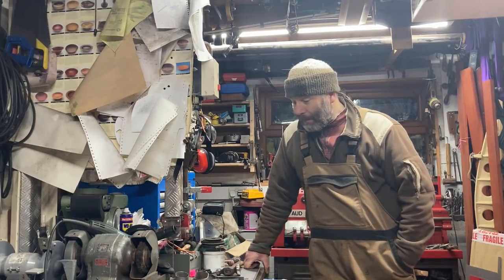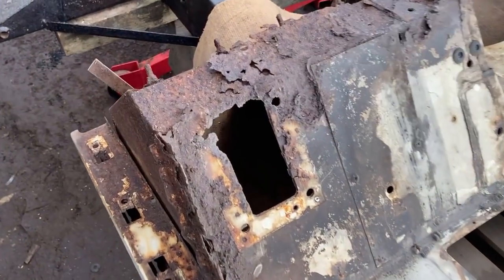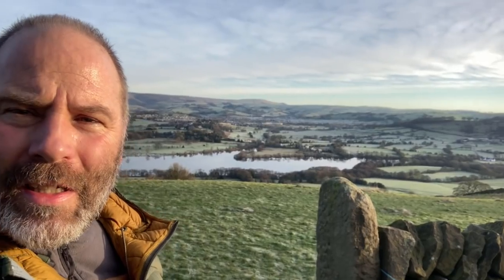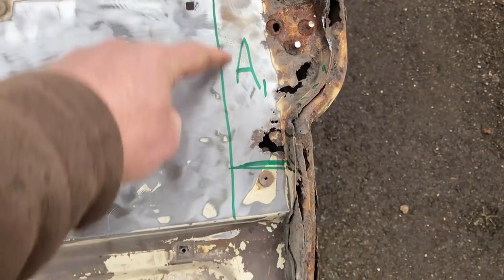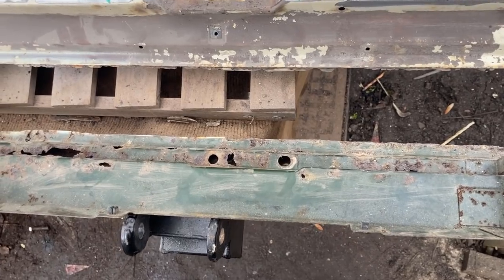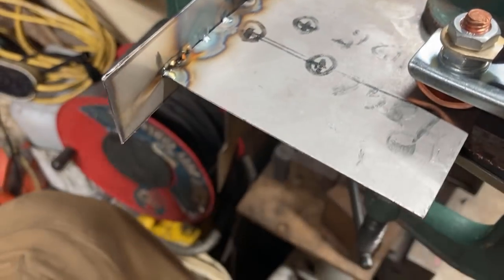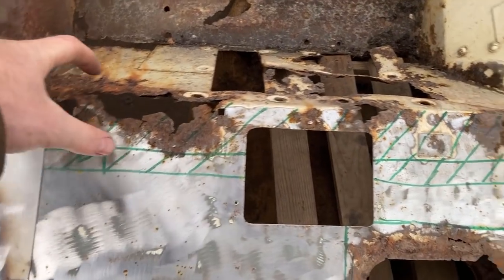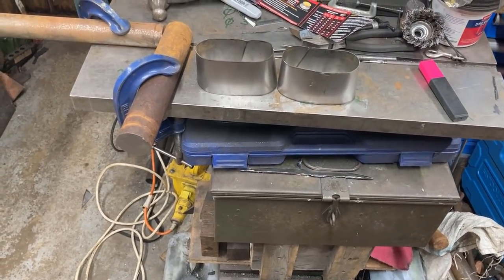Project Clanger The series 3 109" Landrover Rebuild - Update 8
Time to address the bulkhead and determine a plan of attack.Tig Time ... or very nearly tantrum time... who knew it was so tricky ?Xmas Snow ! a few ramblings on a walk in the High Peak with Skye.A few of the channels Ive been viewing of late looking for tips and techniques :-